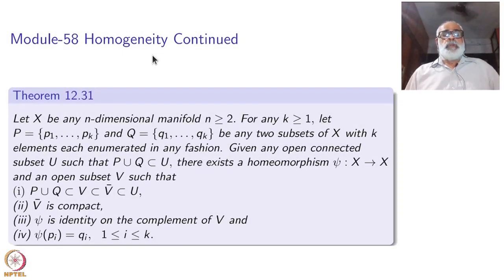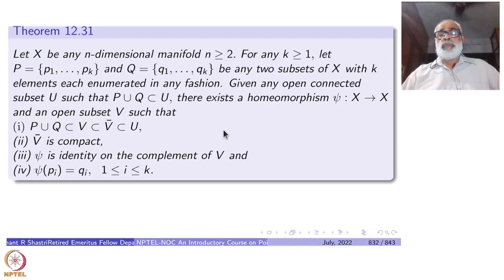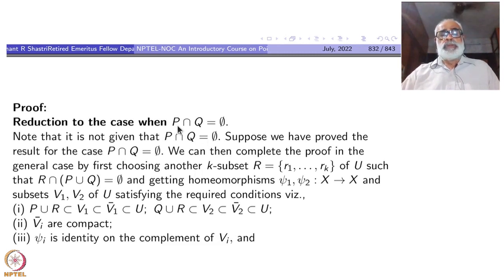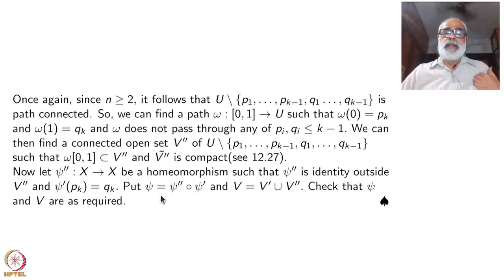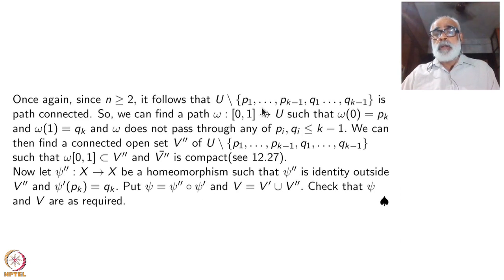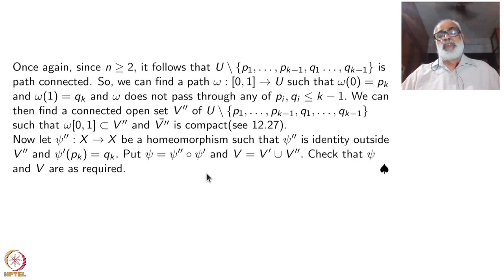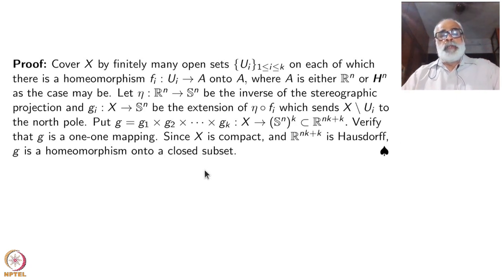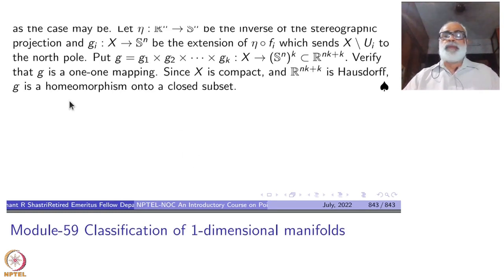Week 12 - Lecture 58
Lecture 58 : Homogeneity continued